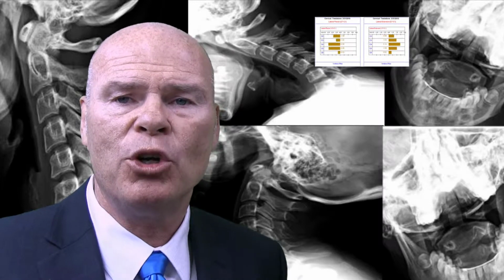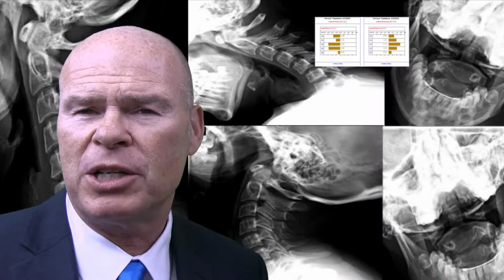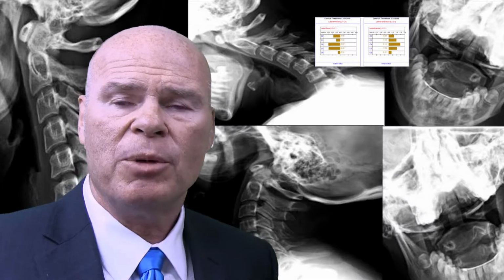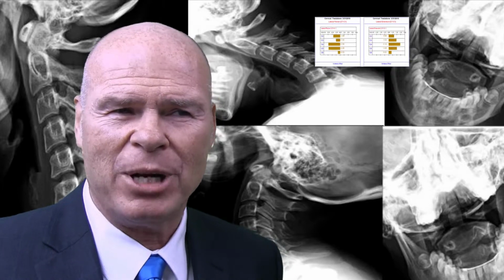ICA Chiropractic Best Practice X Ray Guidelines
In this video, join Dr. Jeffrey Cronk of SmartInjuryDoctors breaks down the ICA’s Best Practices for chiropractors in assessing spinal ligament injuries using x-rays. These guidelines take the guesswork out of assessments and can make much more effective with your injury patients,

You can learn more on his website and register for a FREE webinar where he goes much deeper into this subject and explains exactly why you would want to specialize your practice in the spinal injury market: